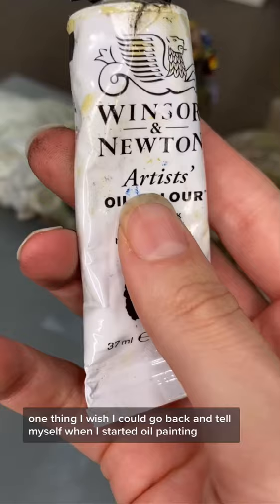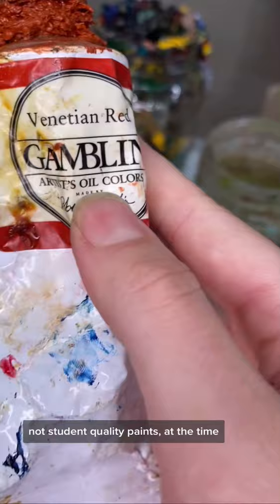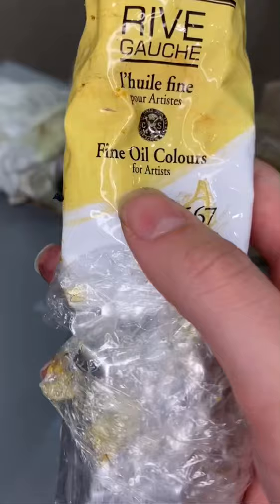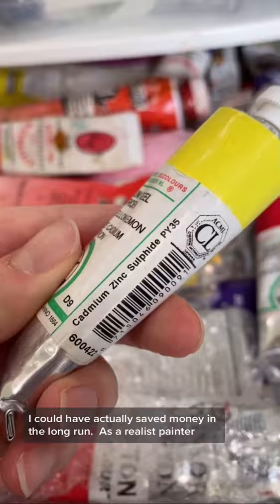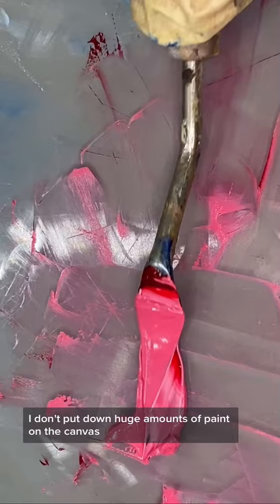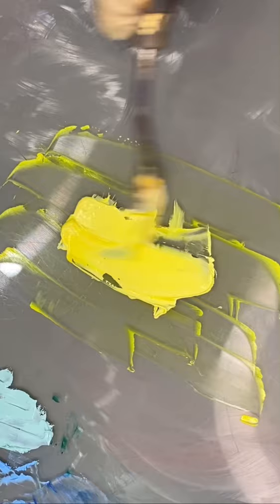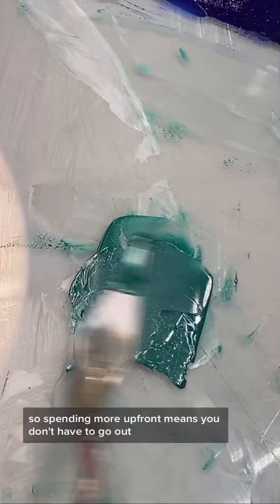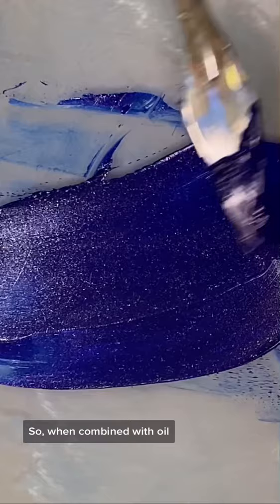QUICK 🎨 TIP || What I Wish I Knew Before Buying Oil Paints!